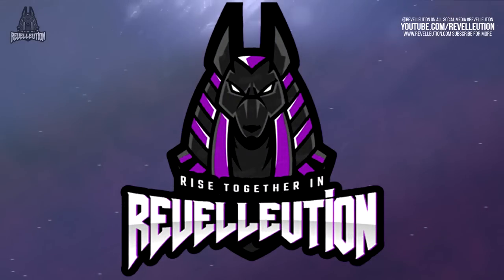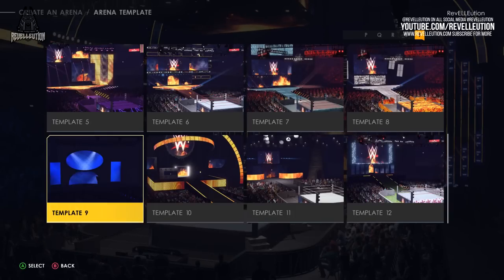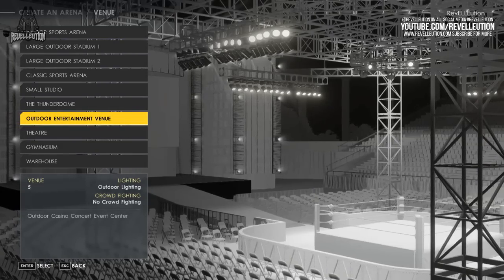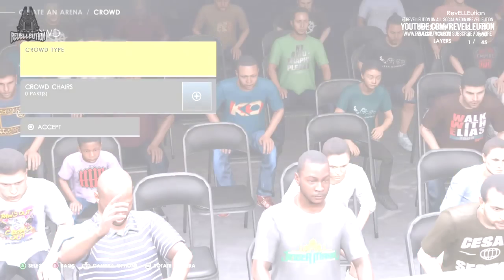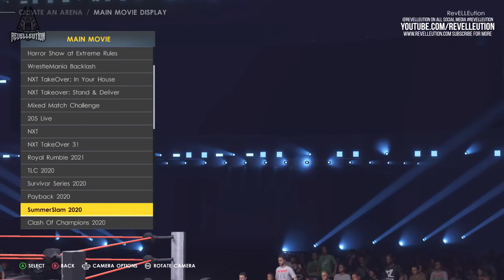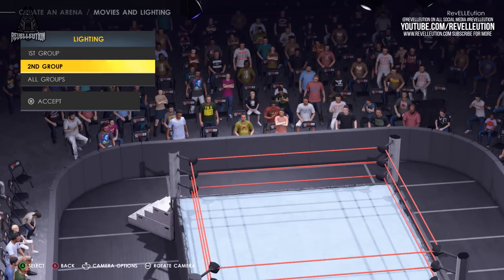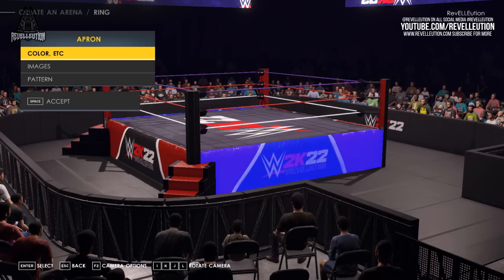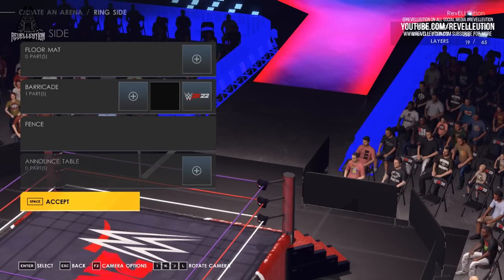WWE 2K22: Beginner's Guide to Create an Arena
Thanks to 2K i had the opportunity to try out the WWE 2K22 creation suite which included Create an Arena. In this video we're sharing some of our tips and tricks and a beginners guide to this year's suite.